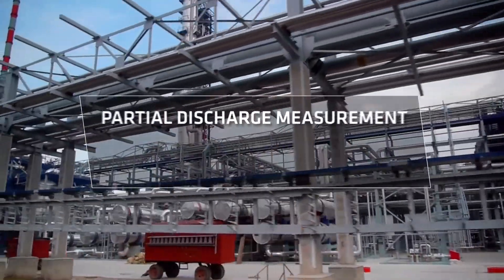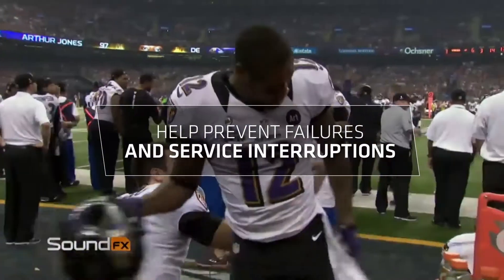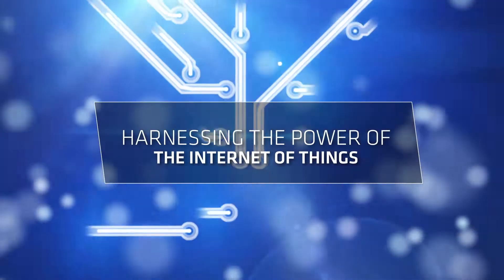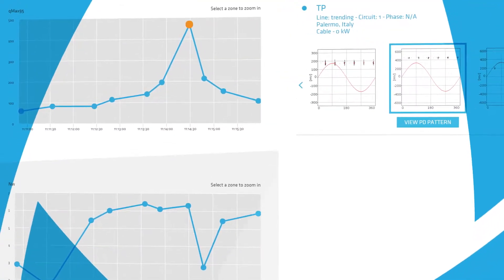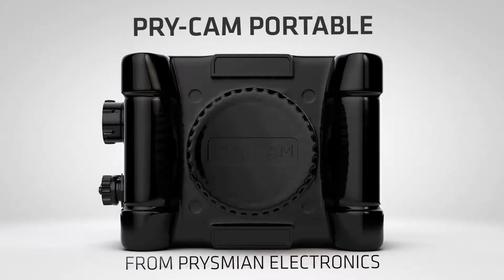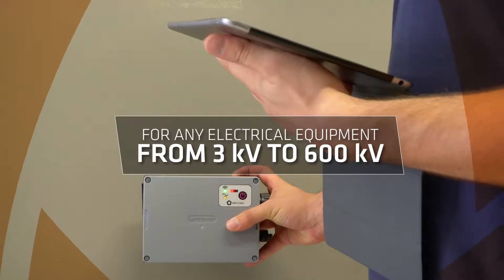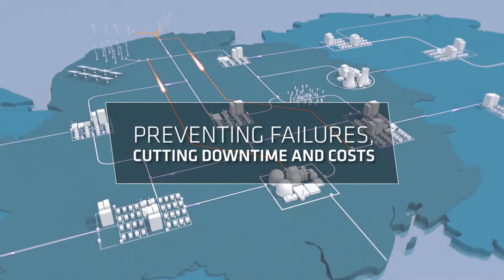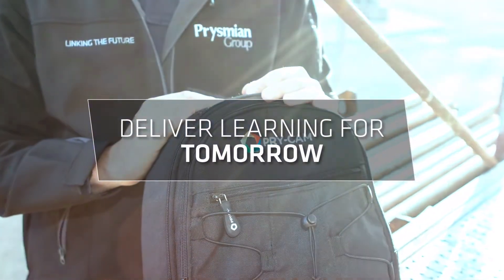PRY-CAM Partial Discharge Measurement | Prysmian Group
Providing real-time feedback of all electrical assets from 3kV to 600kV, PRY-CAM can analyze a component’s temperature profile, partial discharge, possible hot spots and load-increase capabilities. It also monitors and alerts you of other potential issues, including the possible presence of moisture inside the cable screen, strain, torsion, flooding, smoke and/or fire.

For critical links, clients can rely on the PRY-CAM continuous monitoring solution to optimize operation and allow the identification in real-time of possible issues in the network (e.g. partial discharge, electrical losses). PRY-CAM gives you trends on all monitored parameters in order to ensure proper operation of the electrical assets and reduce risks and maintenance. PRY-CAM can be implemented on all new systems as well as retrofit systems.